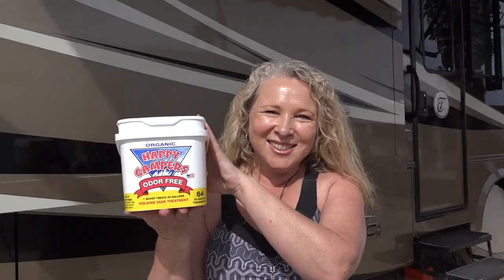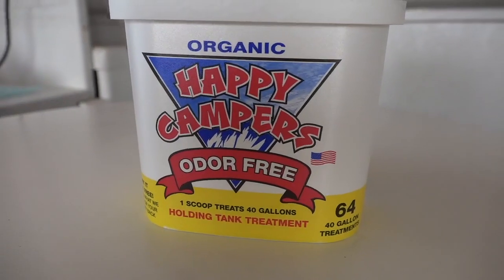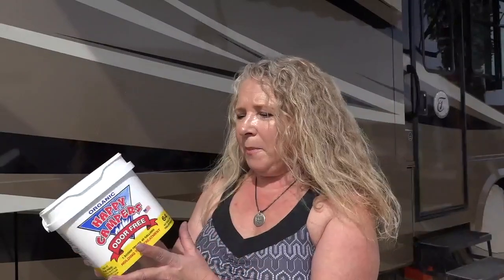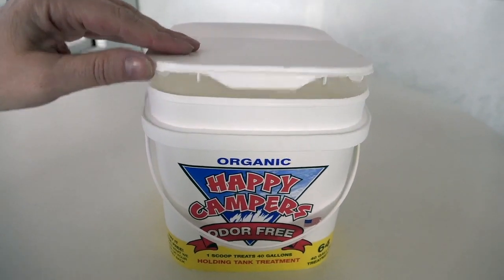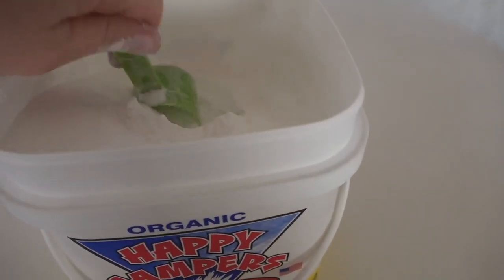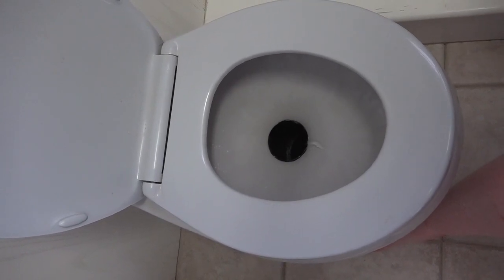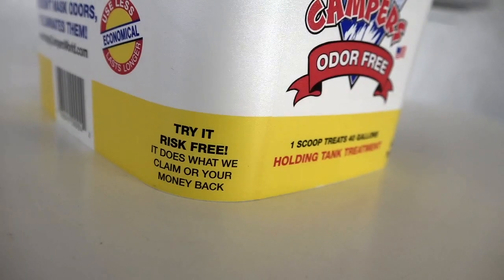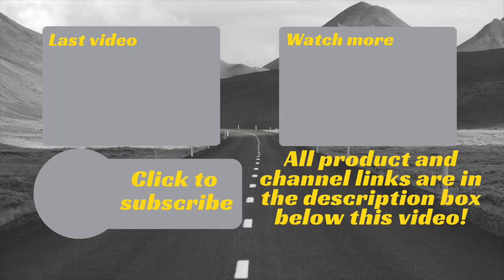Happy Campers RV Holding Tank Treatment | Product Review | For Black and Grey Tanks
Happy Campers RV Holding Tank Treatment | Product Review

Happy Camper in an organic RV holding tank treatment that is extremely effective for neutralizing odors in your RV’s black and grey tanks. Happy Campers is made from a highly concentrated, water-activated mineral blend that eliminates odor without covering it up with perfume like many other chemical deodorant treatments. Happy Camper works most like an enzyme or bioactive treatment but is not affected by residuals (previous tank treatment chemicals) and unlike enzyme treatments you do not need to regularly add more treatment. Happy Campers' performance is not affected by extreme hot or cold temperatures and is not harmful to the environment, and is biodegradable. Happy Campers is a highly concentrated monohydrate blend of minerals and micro nutrients with enough waste treating power that 1 scoop will treat a 40 gallon black tank and another scoop will treat your grey tank.

We learned about Happy Campers during an online search when looking for a solution to fix our smelly grey tank. We learned about Happy Campers, gave it a try and have had no further issues, so are big fans of this product as a result.

Features:
• ODOR FREE: absolutely no chemical or sewer smell
• ORGANIC: biodegradable, environmentally friendly, septic tank friendly
• EFFECTIVE: in extreme hot and cold temperatures (over 100° F)
• LIQUIFY: waste solids and most ordinary household tissue (no expensive special tissue needed)

Amazon Links to Products mentioned in Video:
Happy Campers (64 Treatments) (as shown in video)
Happy Campers (18 Treatments)
Happy Campers (40 Treatments)
Happy Campers (130 Treatments)

If you have a product you feel would be a fit for our channel and audience, please shoot us a message at hello [at} roadgearreviews [dotcom] or via our YouTube Channel, Facebook or Instagram.